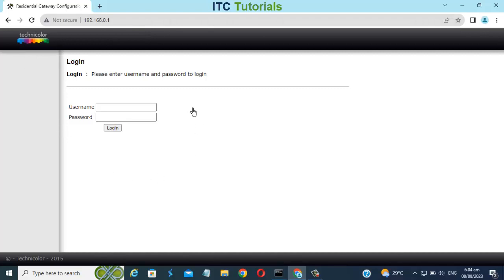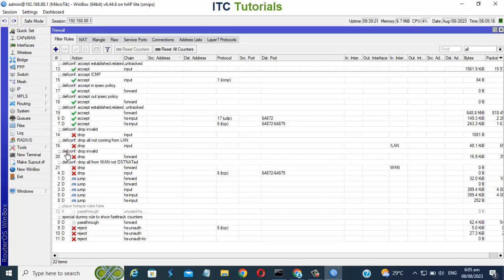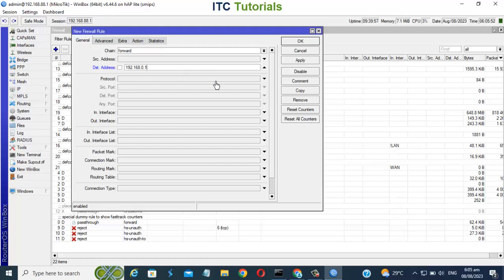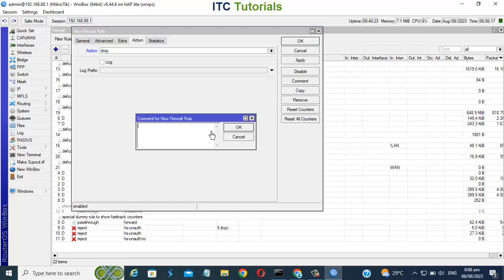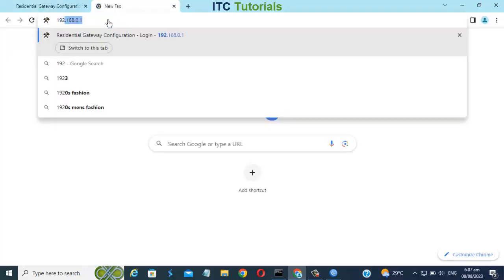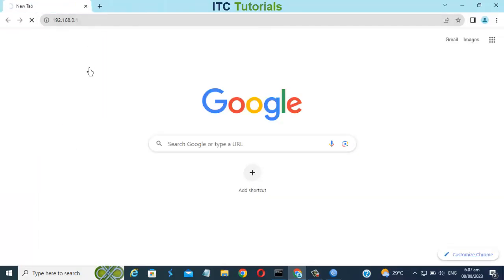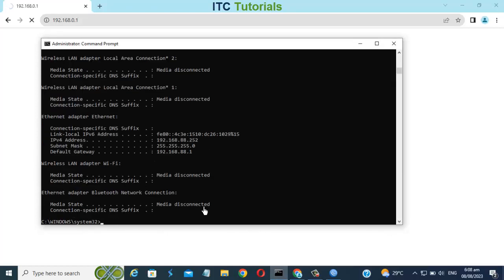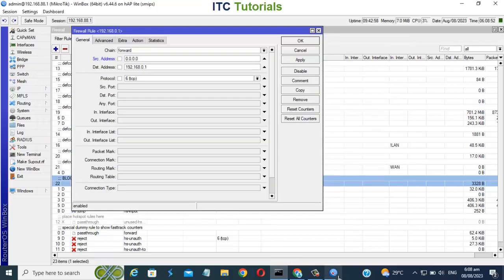How to Block Mikrotik other Users/Clients from accessing your Internet Router (ITC Tutorials)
Learn of how to block Mikrotik other Users or Clients from accessing your Internet Router or ISP.

In this video tutorial, will teach you or show you of how to prevent or block your mikrotik users or clients accessing your internet modem or ISP.